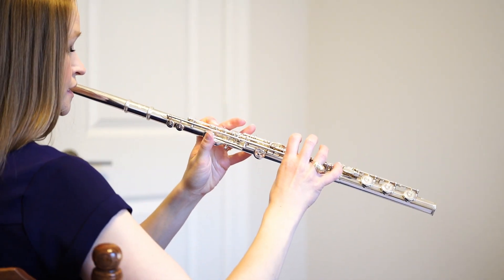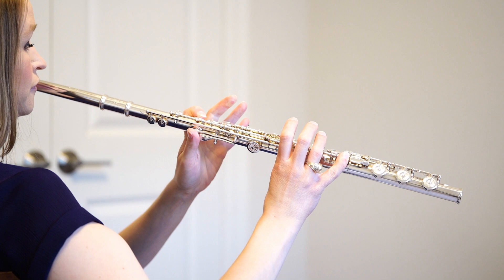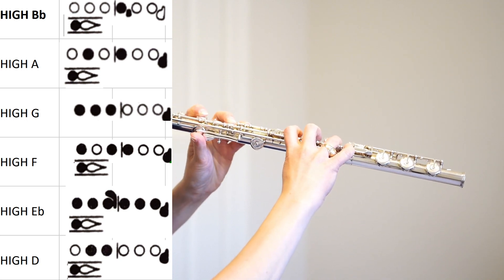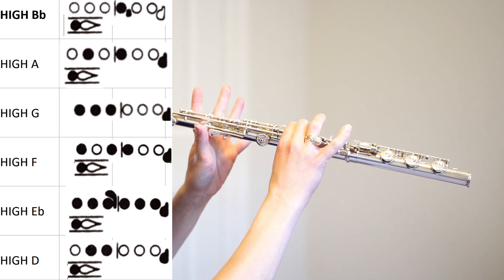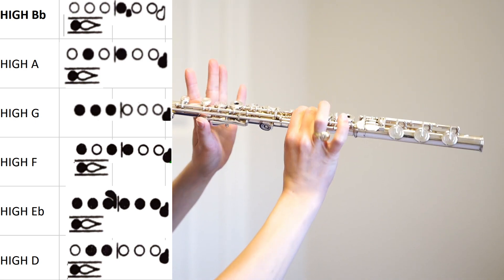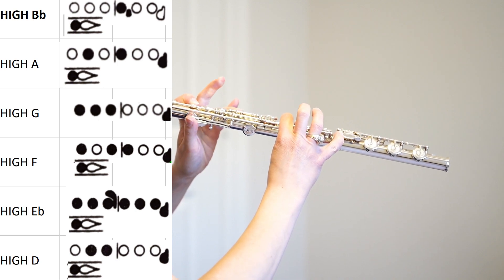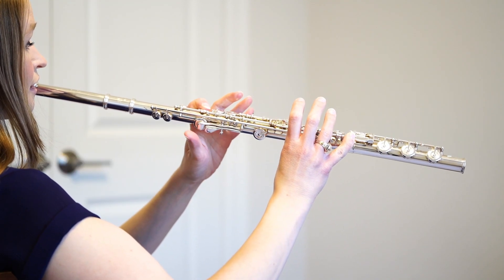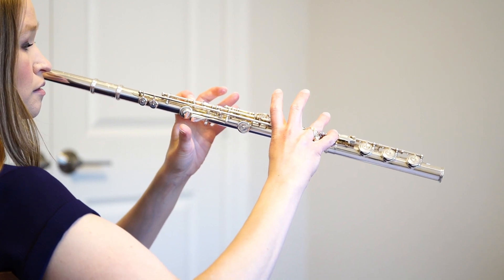Flute Bb Scale 2 octaves Texas style